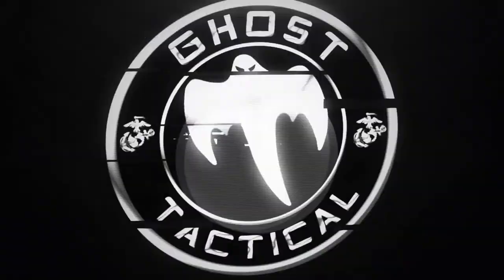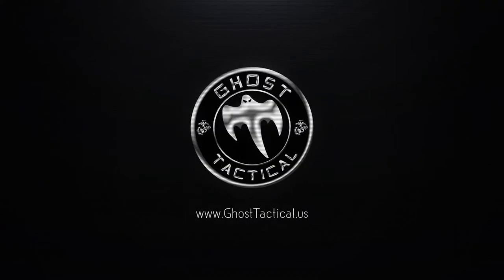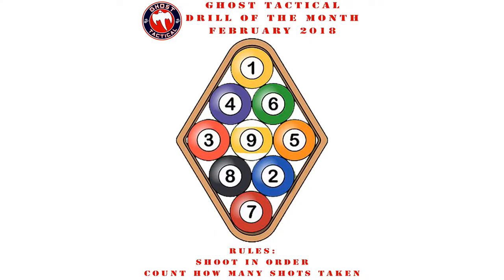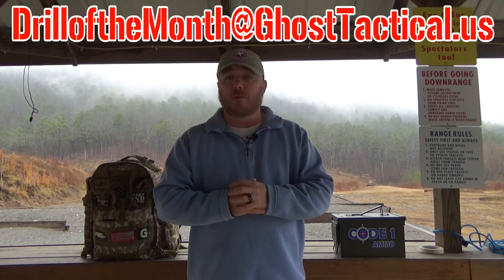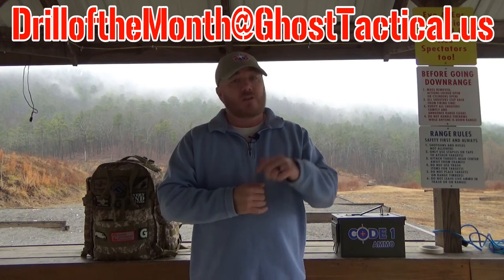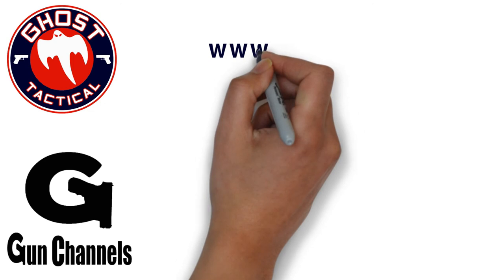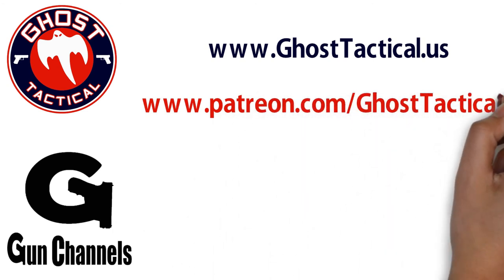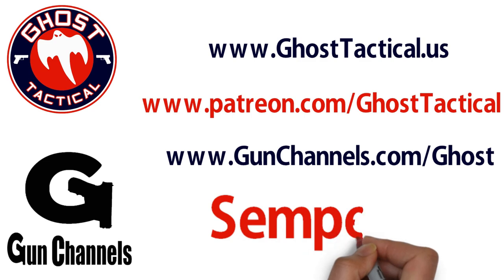Ghost Tactical Drill of the Month: February 2018: 9-Ball Pool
This months, Drill of the Month is "9-Ball Pool."  You have to shoot the 9 balls in order from 1-9.  If you miss or hit the wrong ball, you must start over at 1.  At the end, count up how many shots it took you and that is your score.  We will be shooting this from 15 Feet.